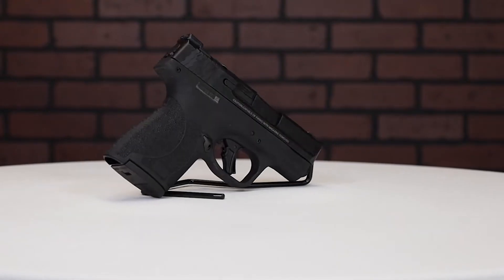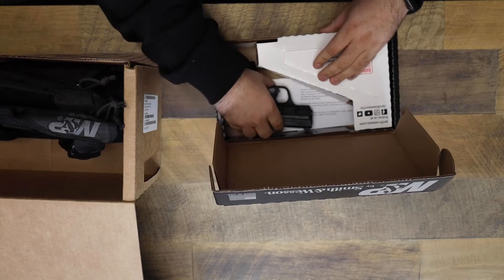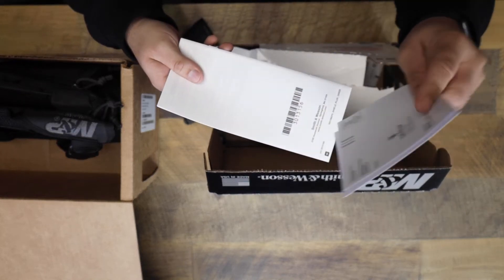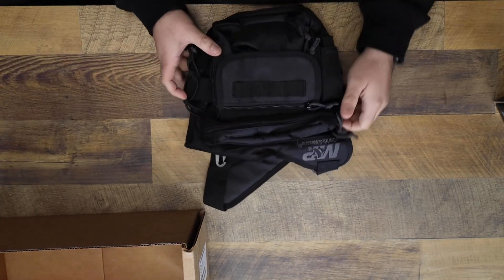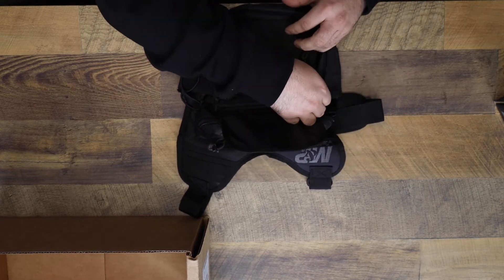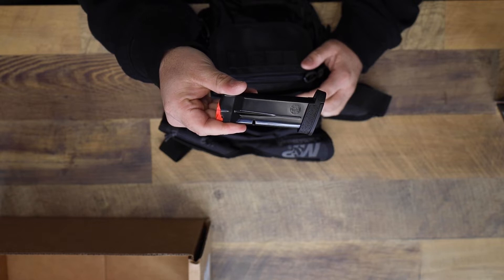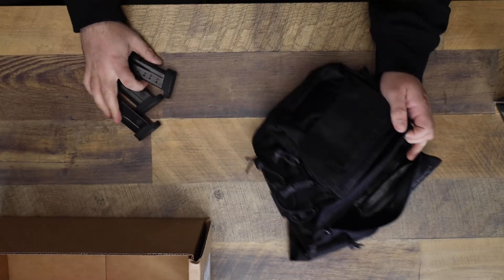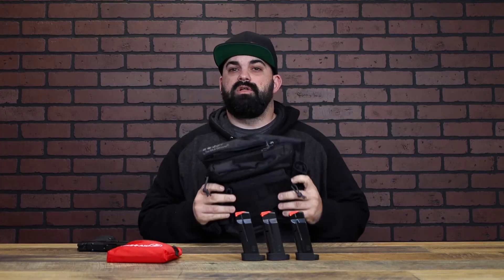Shield Plus Bug Out Bundle Unboxing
James pops one open and gives you a rundown on why this 9mm is worth picking up and shows off some of the cool features it has in the box!